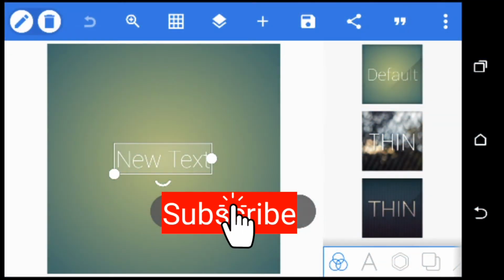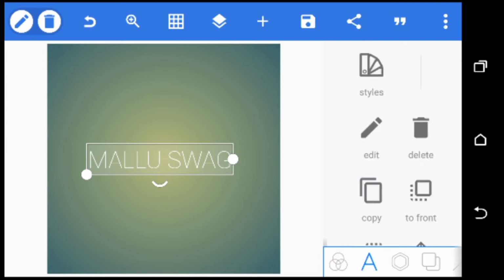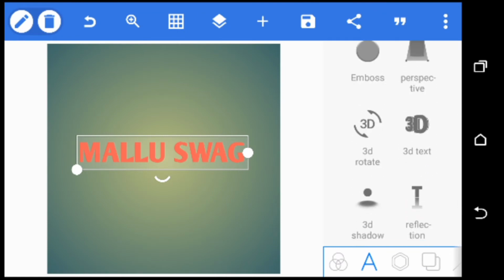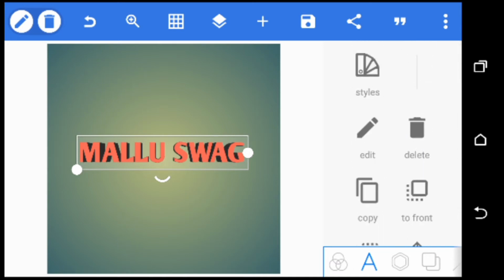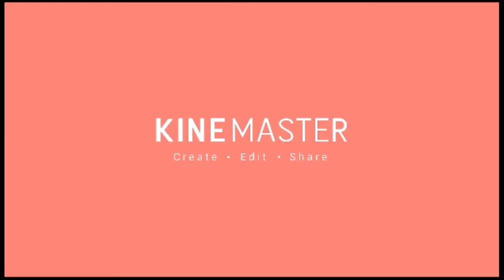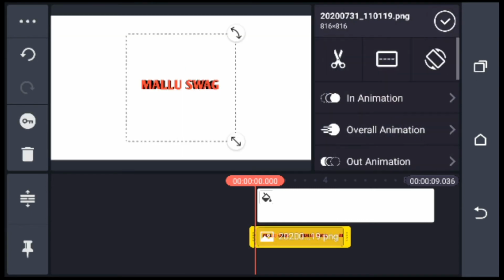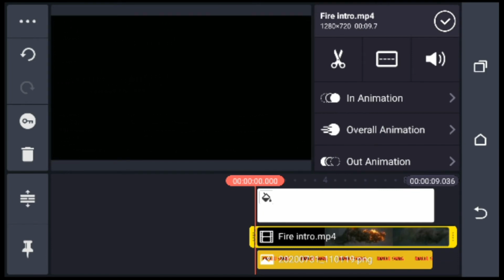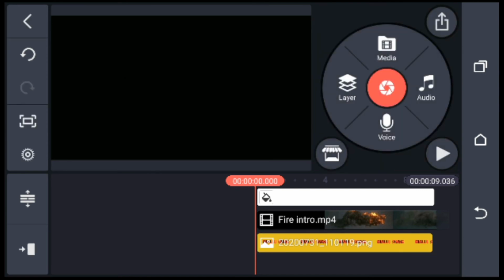How to create 3D fire text intro for your videos using smartphone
Apps used: (available at playstore & appstore)
Pixellab
Kinemaster